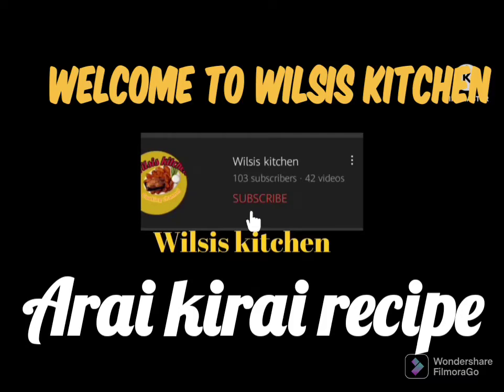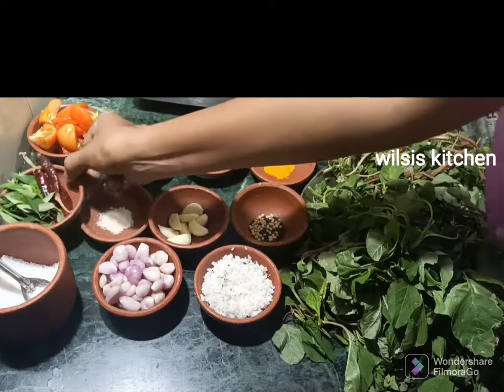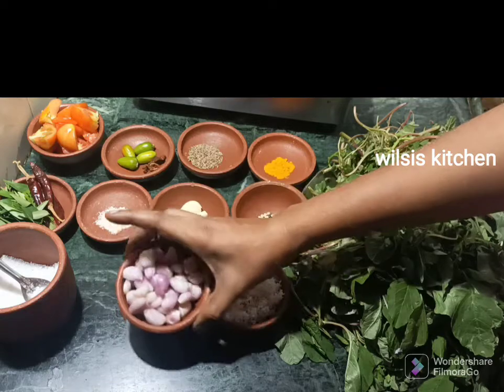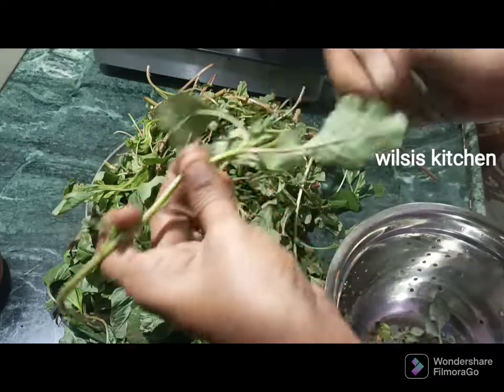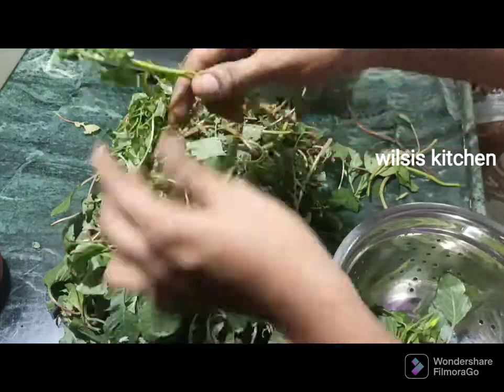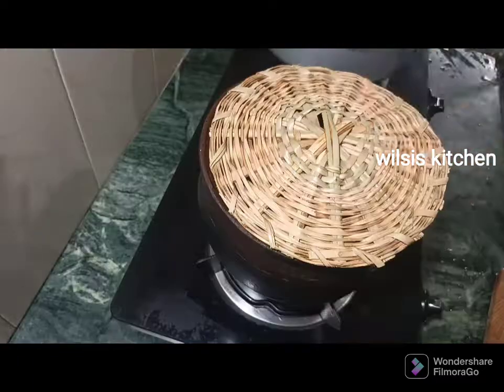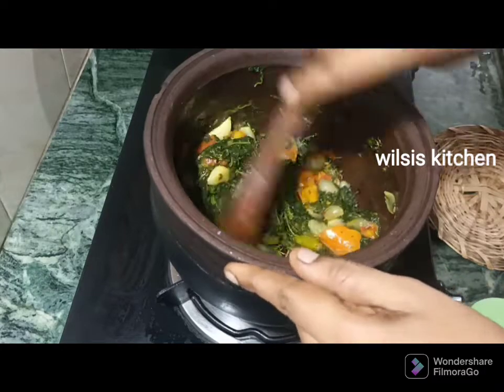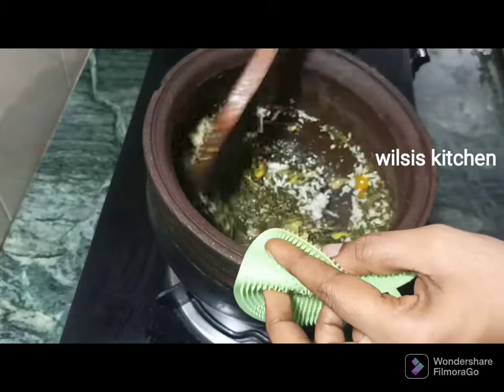Making spinache recipe/making ari kirai recipe in tamil@wilsiskitchen1815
This video contains preparation of arai kirai recipe in tamil.keraikadayal tastykeraidish araikerai#@wilsiskitchen1815
ingredients
araikerai              -1bunch
Green chillies.     -4nos
Red chillies.         -3nos
Cumin.                  -1/2 teaspoon
Asafoetida.           -1/4 teaspoon
Garlic.                    -8nos
Tomato.                 -2nos
Turmeric powder. -1/4 teaspoon
Turmarind.             small size